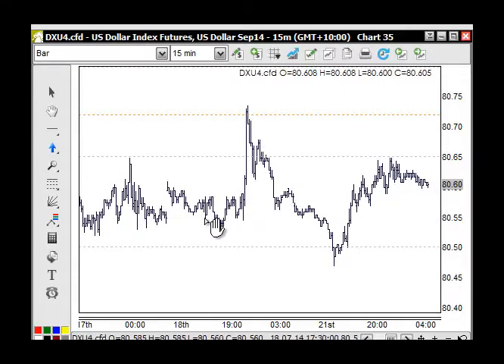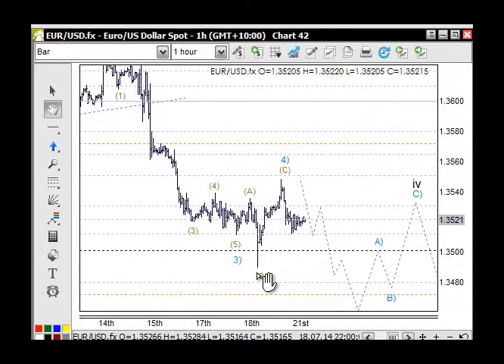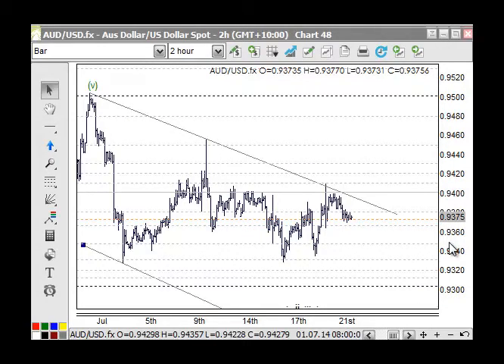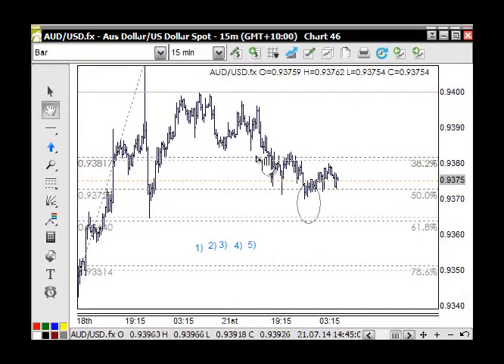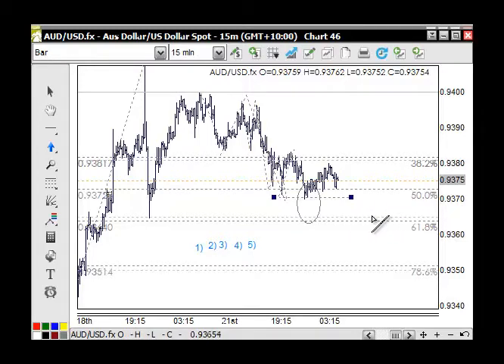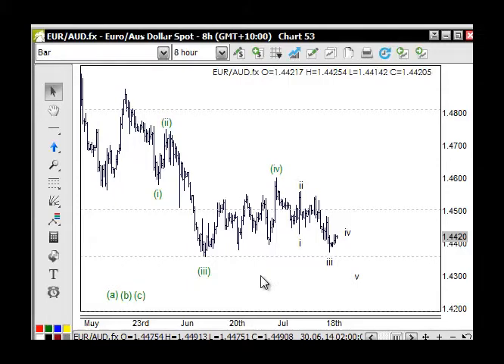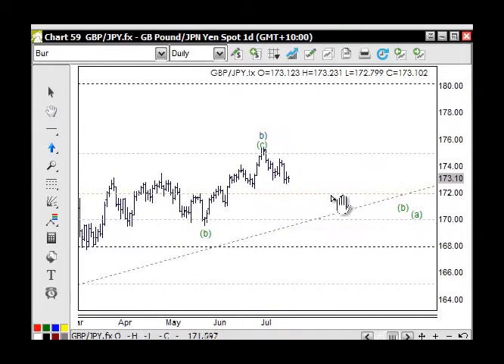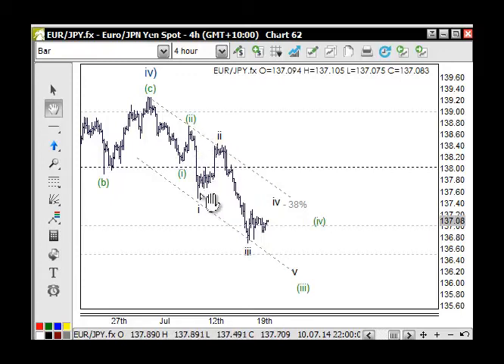CFD Trading Forex Video Report 22 July 2014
Forex

TradingLevels: Same - SG2 80.65|80.72|80.80 next resistance and the support is 80.50|45 and the target is above 81.00 for Wave (iii)
Elliott Wave:  Small wave 4) back to 80.50 then Wave 5) above 80.72. The Wave 4) may not be completed, another test of 80.50 can occur

EURUSD 1.3522
TradingLevels Micro group1 1.3530|20|10 trapping the market to 1.35 and the micro group2 1.3480|72|65 will offer the support
Elliott Wave: As mentioned when the market was approaching 135 that it would get messy and it is, there are a few plausible intraday wave counts, but the main point for longer term short traders, is that the trend is down and yet it can bounce around and struggle at 1. 3550
Trading Strategies: The 1.3530 as tested support can lift the mart back to 1.3565|72 however the USD is expected higher...
Trades: Short 1.36, 1.3572, 1.3550  Stop 1.3557 (can take 50% profit into 1.35 and can add that back in once and if the 1.35 becomes the tested resistance) Option two Weekly Robo

AUDUSD 0.9376
TradingLevels:
Elliott Wave:  the two counts are both still in play
Trading Strategies: A break of 9335 confirms the next larger degree of structure as bearish. Look to short the break of 0.9335 and build a long trade on the tested support of 94
The 9360 and 9350 as resistance swings the count bearish but not confirmed. So you could scale in short on this resistance. and for the keen players the 9372 as the tested resistance also swings the trend lower
So the strategy can be scale in short these levels as tested resistance 9372,9365, 9350, 9330, 9320 and 93 with the initial stop above the last high 9411. Note, do not short above 9372 because the bullish count is active above this level
Trades:  Short stops at 9411

EURAUD 1.4417
TradingLevels:  While the market is above 1.44 it can rally back to 1.4472|80 however it must first develop support on 1.4430 the top of group1
Elliott Wave: Wave iv corrective rally
Trading Strategies
Trades:

GBPJPY 173.13
TradingLevels: Support on 173.30 adds another layer of strength for this move up
Elliott Wave:
Option one, is that the (a)(b)(c) correction is completed 172.66 and the market will work higher.
Option two, the move above is a corrective rally that can retrace beck to SG2 17365|72|80 the 50|62% retracement level, it would also require 173.30 as tested support to lift it away from 173
Trading Strategies In the bigger picture a move above 174 creates the larger bullish picture and a break of the last low 172.66 the short. No strategy as yet
Trades:

EURJPY 137.07
TradingLevels: As long as the top of SG1 137.30 doesn't become the tested support then the market should trade to this point then reverse lower
Elliott Wave: Wave C) of iv to 137.30 then lower
Trading Strategies: Same - if you are Short 138 and 13772 or anywhere in this trend then just continue to hold short as this trend as the potential to move to 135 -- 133 there is the old low support into 1.36 which will be close the  Wave (iii) target and probably a good profit taking level
Trades:

Treasuries

10 Year US Treasury Yield 2.48% (TNX/ Previous EOD Price)
TradingLevels:  If the 1.50 becomes the tested resistance, then we have to expect new lows, however just give it time at 1.50 to see what side it settle to
Elliott Wave: The move up off the 2.40 is now in three waves i.e. corrective rally leaving the door open for new lows
TradingLevels: resistance SG2 125.80|72|65
Elliott Wave:   The 125.70 is either Wave (i) or the corrective Wave (c)